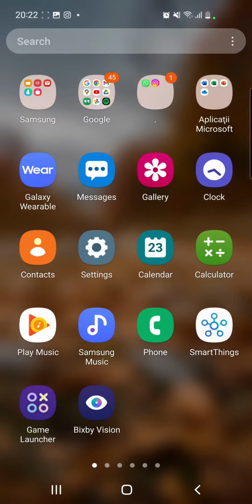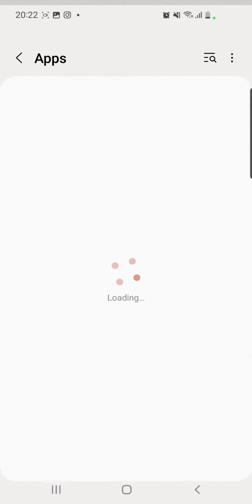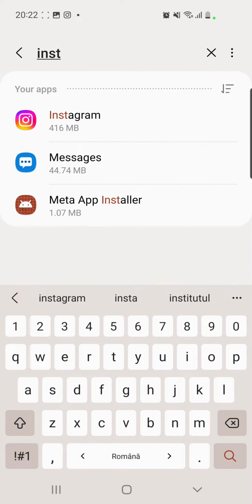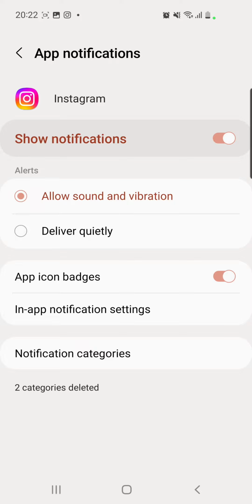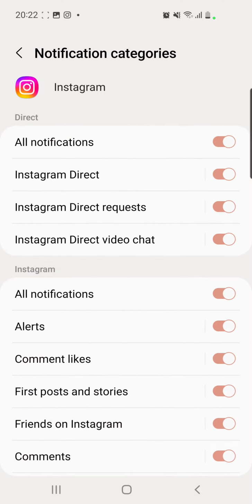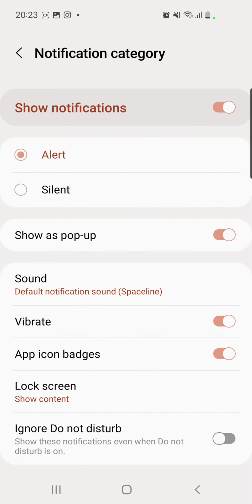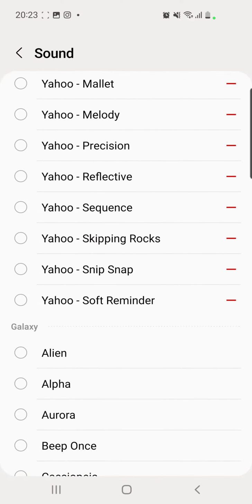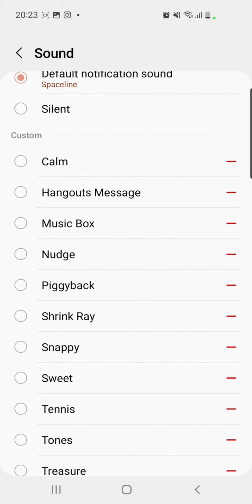How to Change Instagram Notification Sound Tutorial | Working 100%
Working 100% How to change your Instagram Notification Sound Easy Tutorial for all devices
Here are some useful tutorials :